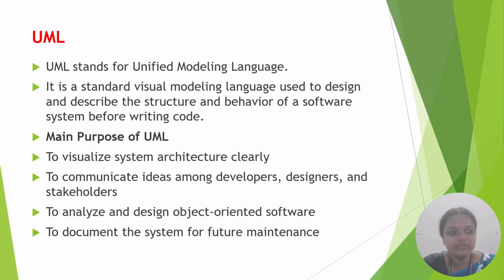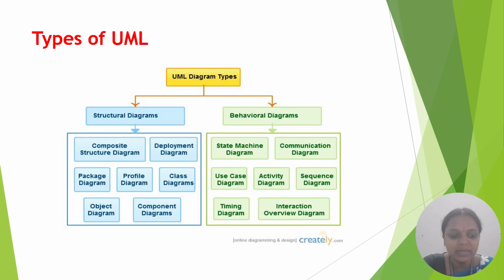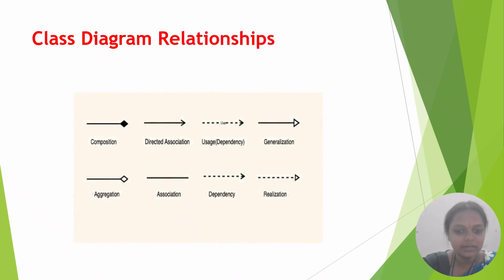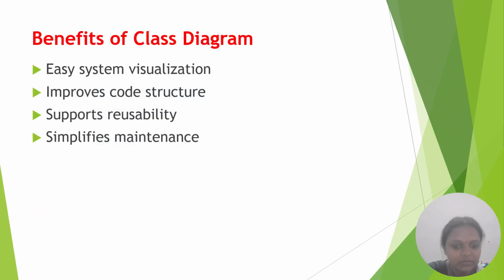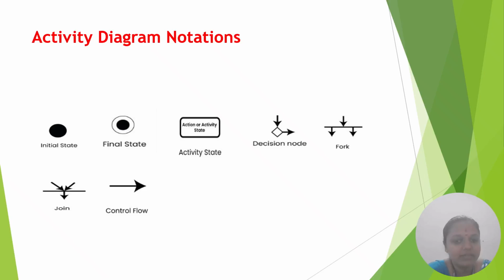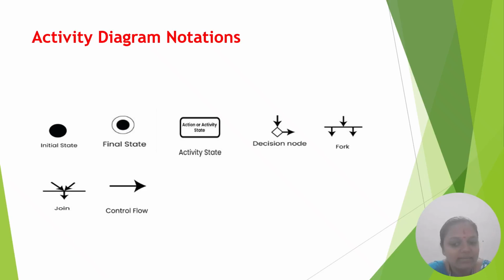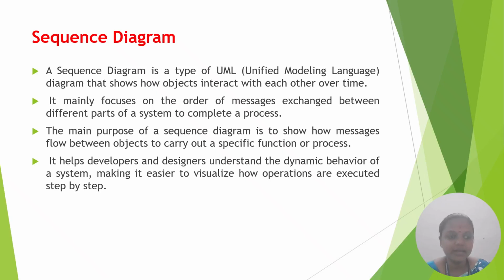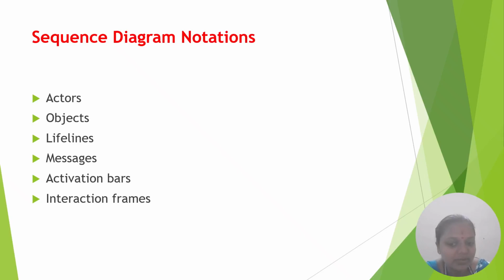231CS325 - SOFTWARE ENGINEERING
By Ms. M. Swetha